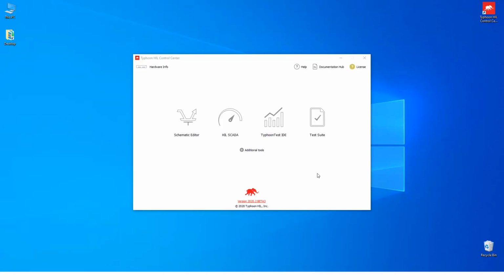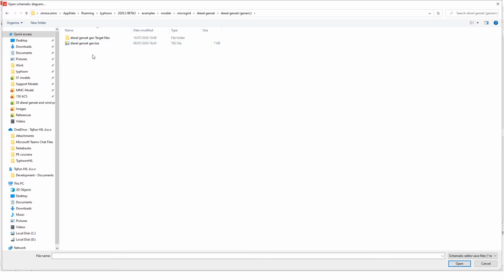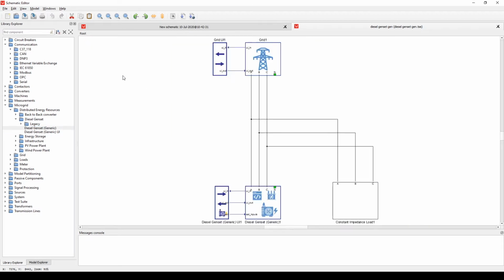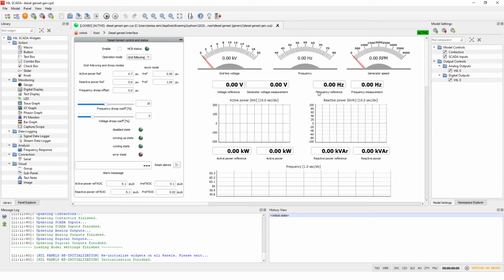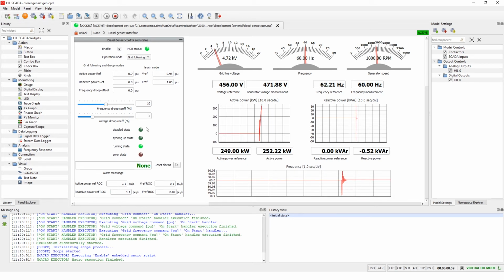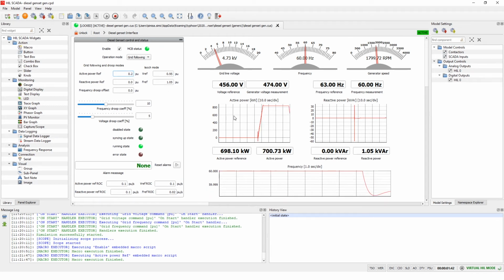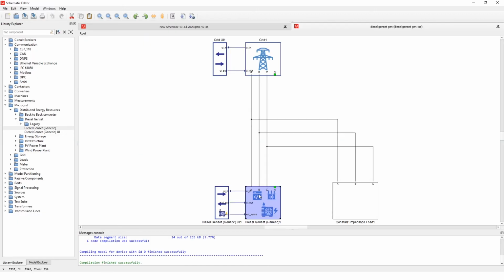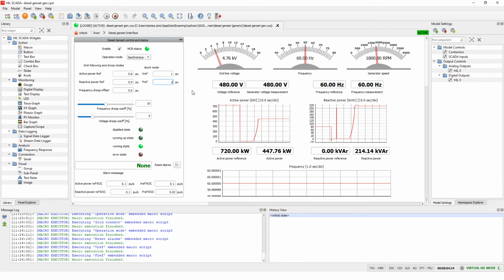Diesel Genset Generic Component | Tutorial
In this tutorial you will get familiar with our new Diesel Genset Generic Component. It will be shown where you can find our Diesel Genset Generic example model.
The main motivation for this new component it provides easier and more practical parametrization from system integration point of view and includes new functionalities - expected to be found in real-life applications.

Get your free licence for Typhoon HIL's Virtual HIL Device